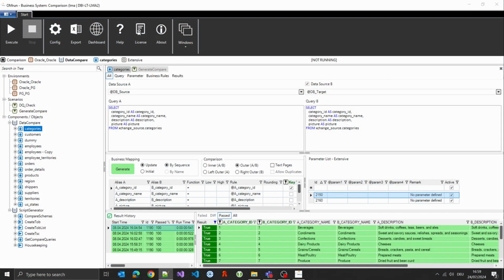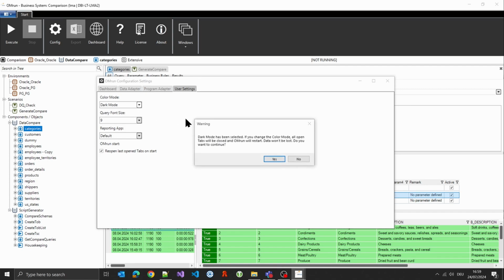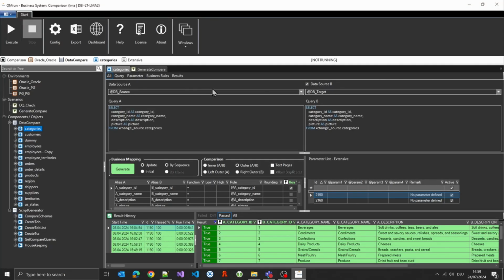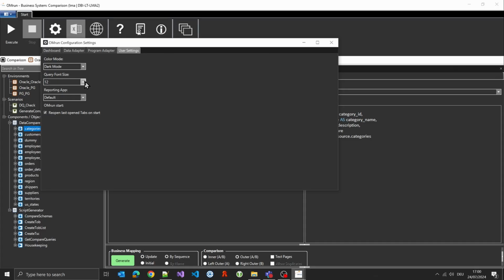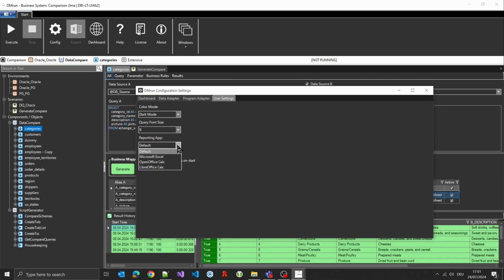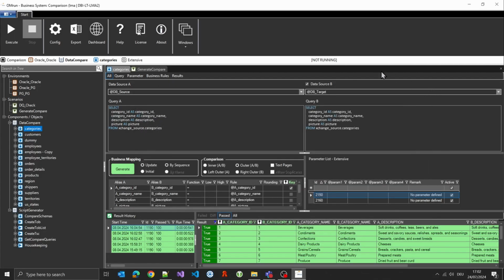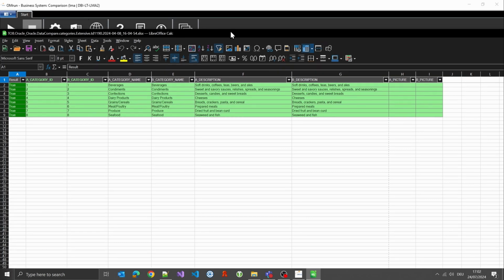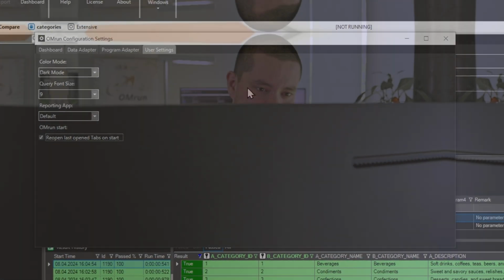OMrun User Settings: Step-by-Step Guide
Ensure flawless data quality during migrations and anonymization with OMrun. In this concise tutorial, Lucas guides you through OMrun’s user settings to help optimize your data management processes and maintain compliance.

What You’ll Learn:

Customize themes (Dark/Light mode) for better usability
Adjust SQL query font sizes for clarity and collaboration
Export test results to Excel, LibreOffice, and more
Restore tabs for seamless data validation workflows
Why OMrun?
OMrun automates data migration, ensures GDPR compliance through pseudonymization, and improves data quality with powerful comparison tools. It's ideal for IT professionals, data managers, and compliance officers aiming to streamline their workflows.

Discover how OMrun’s modular features like OMrun CLI and OMmigration can enhance your organization’s data integrity. Watch now to unlock the full potential of OMrun!